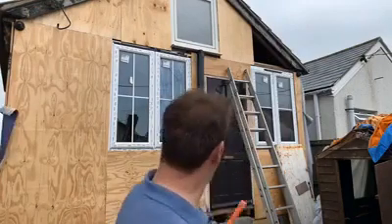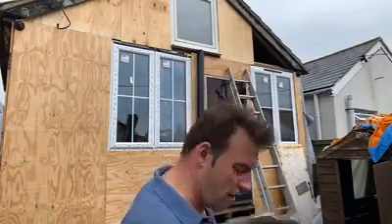jaywick sands last original seafront building upgrade part 234